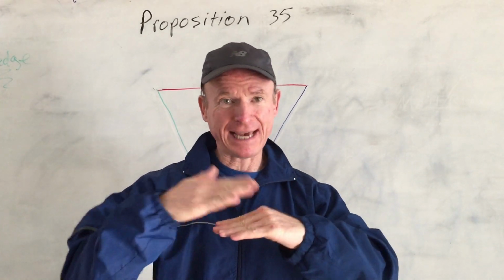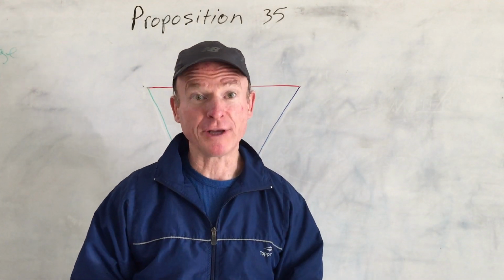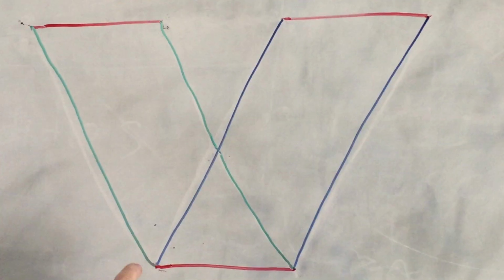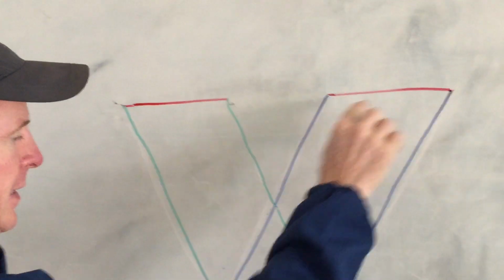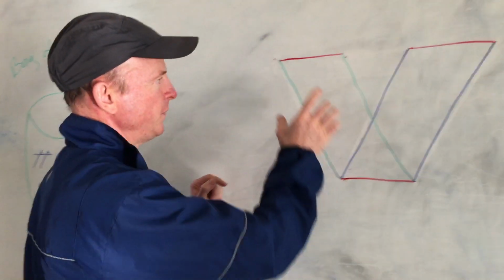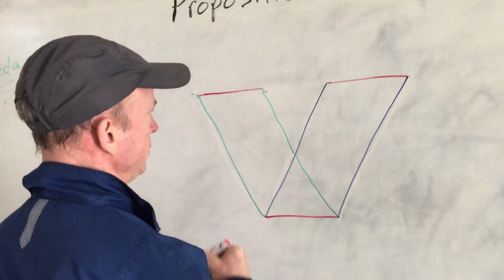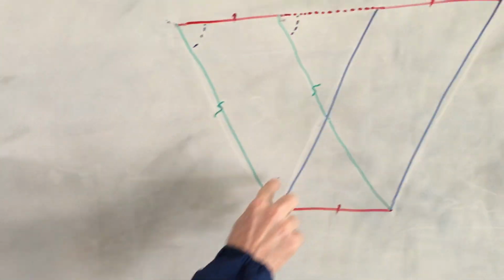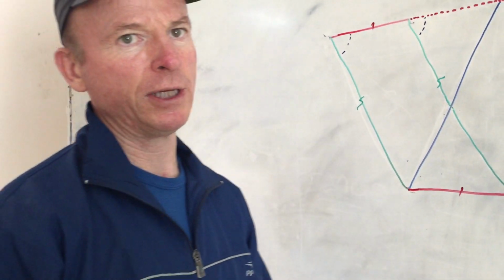Proposition 35 - Book 1 - Fr. Tony